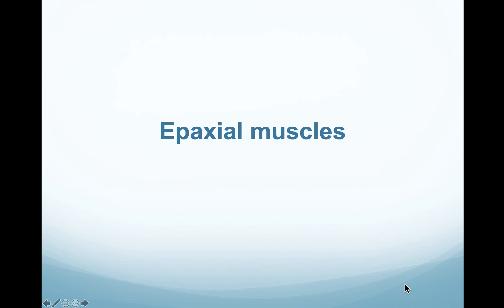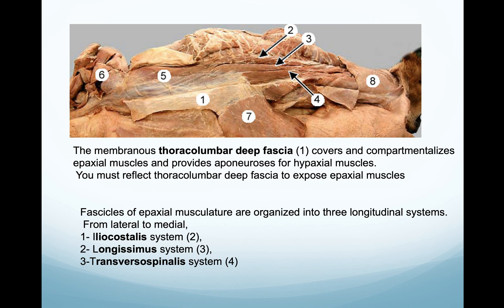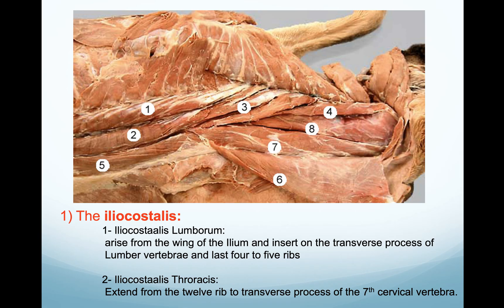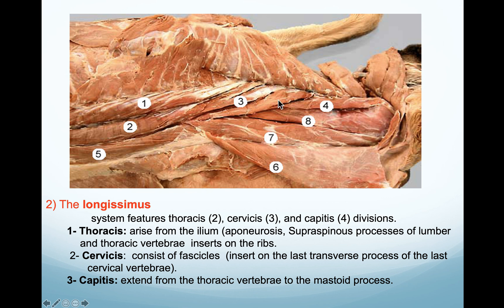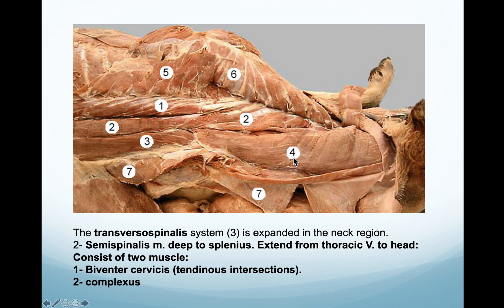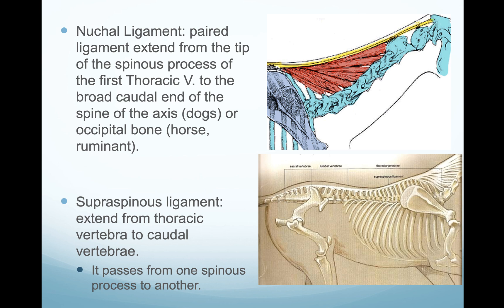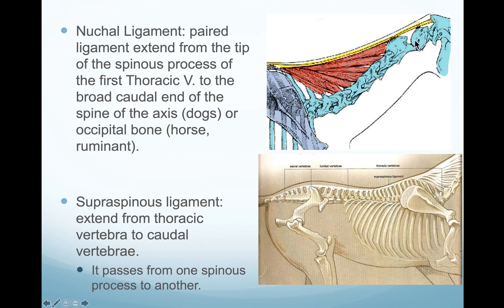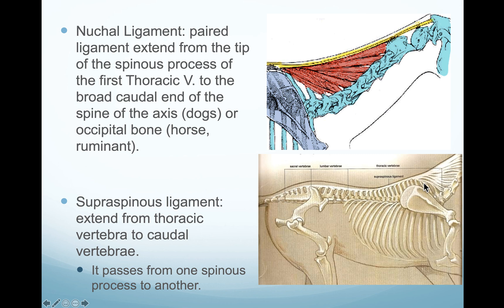Epaxial Muscle Lecture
Epaxial Muscle Lecture by Dr. Al-Zghoul